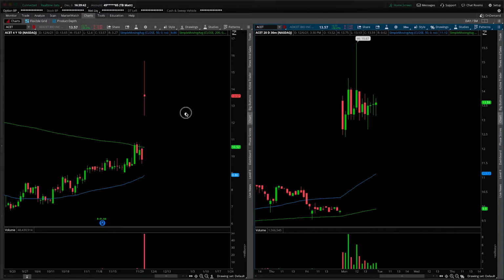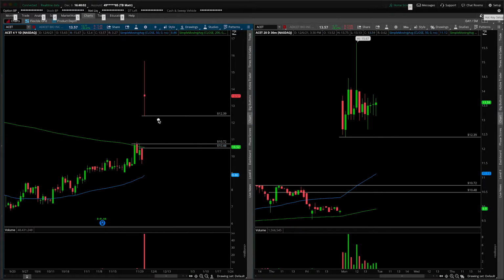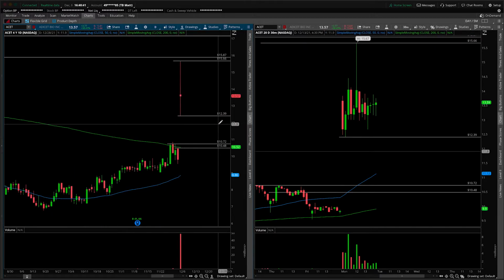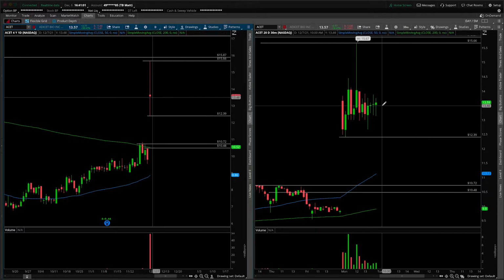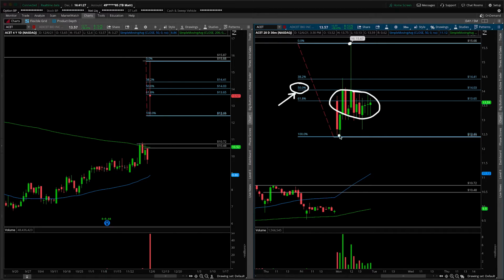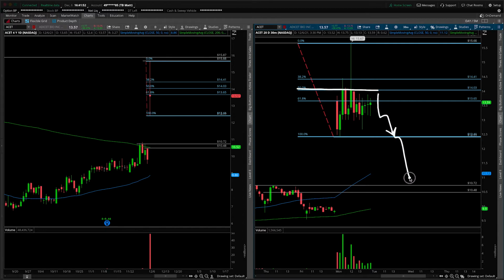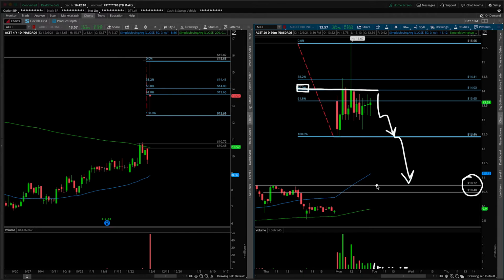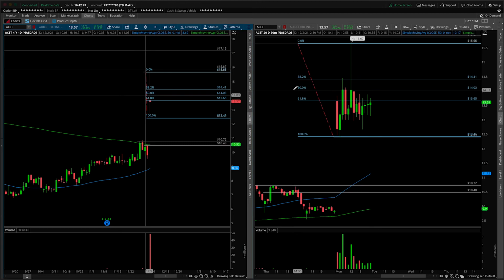ACET (Adicet Bio Inc) Stock Technical Analysis | 12/6/2021